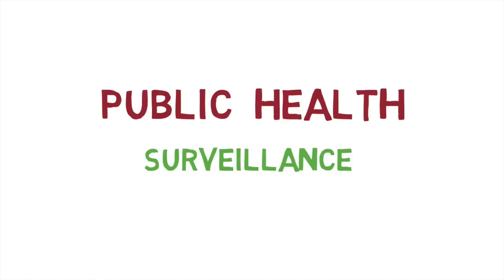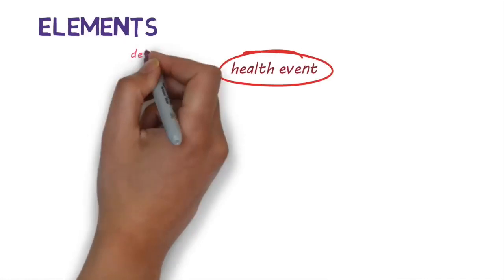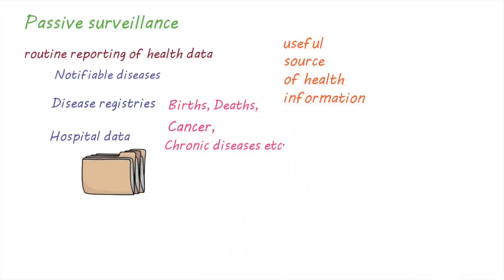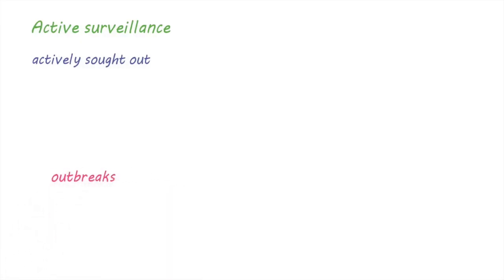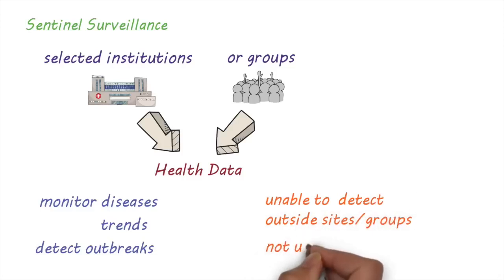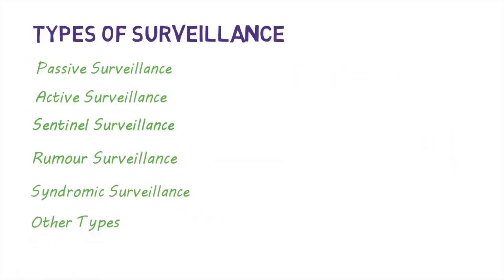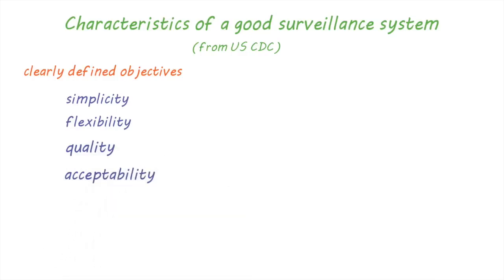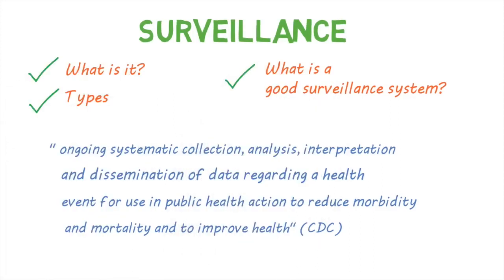An Introduction to Surveillance The Eyes and Ears of Public Health